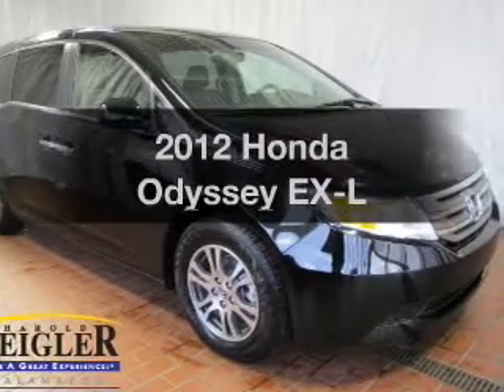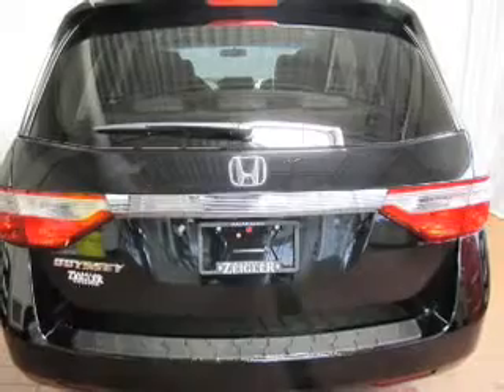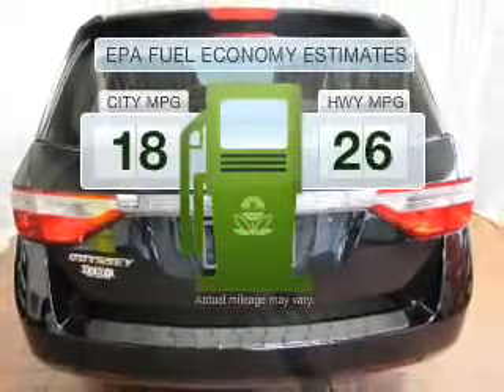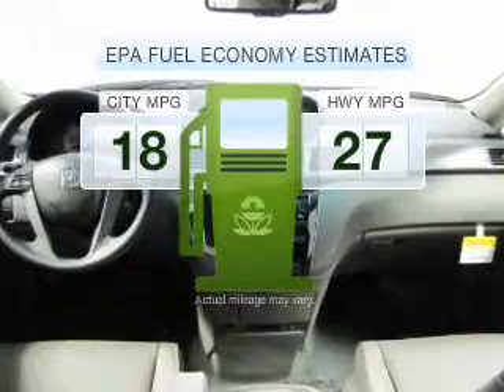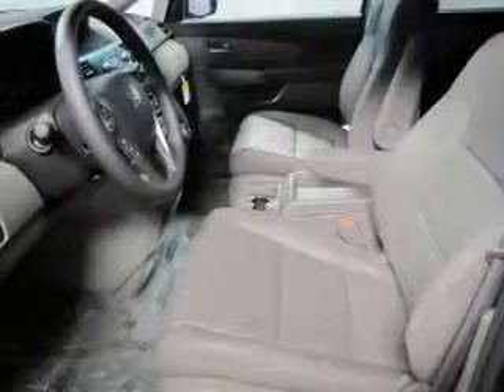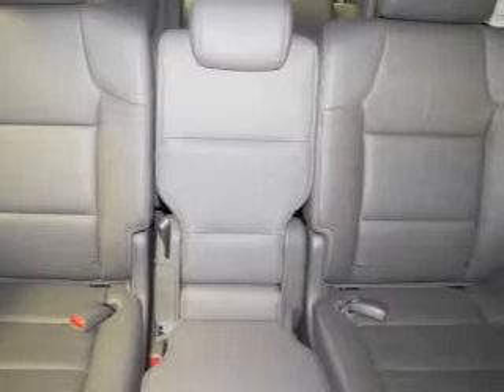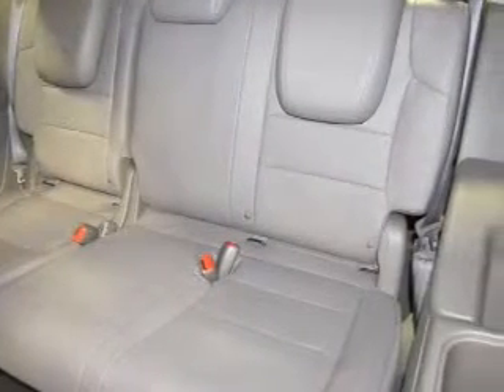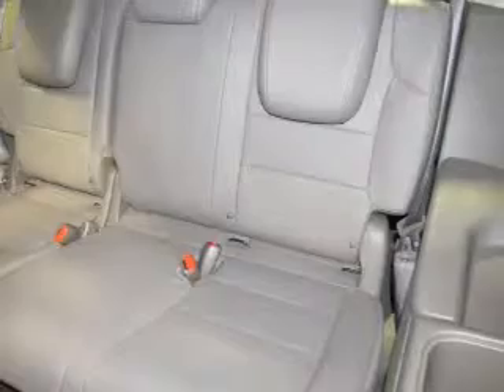2012 Honda Odyssey - Kalamazoo MI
Year: 2012
Make: Honda
Model: Odyssey
Trim: EX-L
Engine: 3.5 liter 6 cylinder 24 valve
Transmission: 5-Speed Automatic
Color: Crystal Black Pearl
Mileage: 2
Address:
4201 Stadium Drive